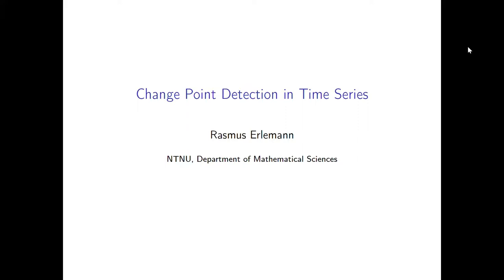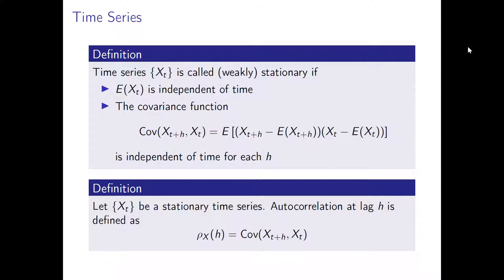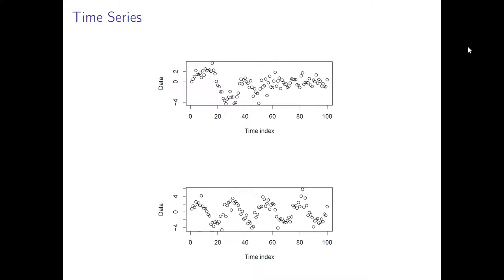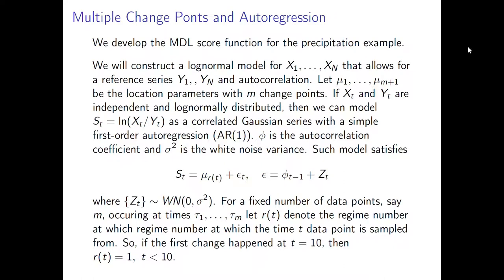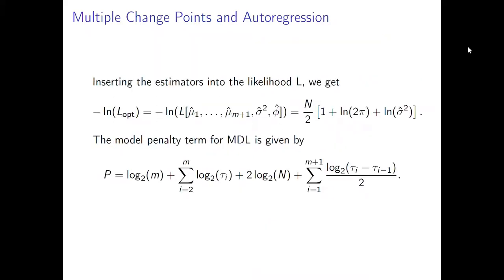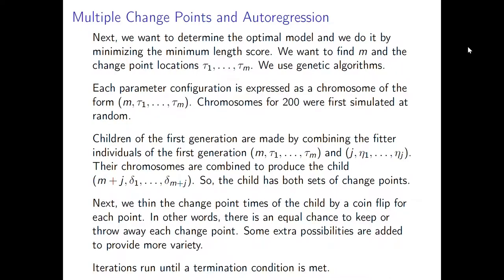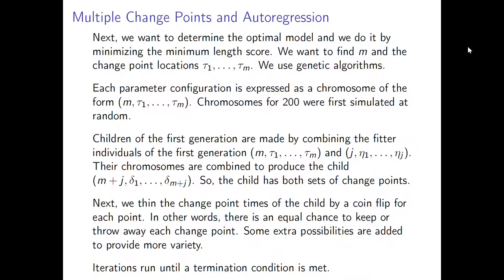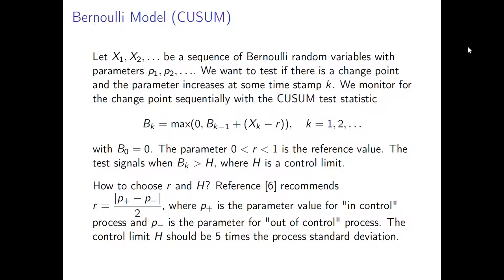Change Point Detection in Time Series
This is my trial lecture for the 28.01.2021 PhD disputation.

References:
[1] Aminikhanghahi, Samaneh, and Diane J. Cook. "A survey of methods for time series change point detection." Knowledge and information systems 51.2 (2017): 339-367.
[3] Chen, Hao; Zhang, Nancy. Graph-based change-point detection. Ann. Statist. 43 (2015), no. 1, 139--176. doi:10.1214/14-AOS1269.
[4] Chen, J. and Gupta, A.K. Parametric Statistical Change Point Analysis: With Applications to Genetics, Medicine, and Finance. Springer Science and Business Media. (2011).
[5] Worsley, K. J. “On the Likelihood Ratio Test for a Shift in Location of Normal Populations.” Journal of the American Statistical Association, vol. 74, no. 366, 1979, pp. 365–367. JSTOR,
[6] Montgomery, D. C. (2012). Introduction to statistical quality control. John Wiley & Sons.
[7]  Li, S., & Lund, R. (2012). Multiple Changepoint Detection via Genetic Algorithms, Journal of Climate, 25(2), 674-686.
[8] Lee, W. H., Ortiz, J., Ko, B. and LeeTime, R. (2018) Series Segmentation through Automatic Feature Learning. Preprint
[9] Song Liu, Makoto Yamada, Nigel Collier and Masashi Sugiyama. (2013)
Change-point detection in time-series data by relative density-ratio estimation, Neural Networks, Volume 43.